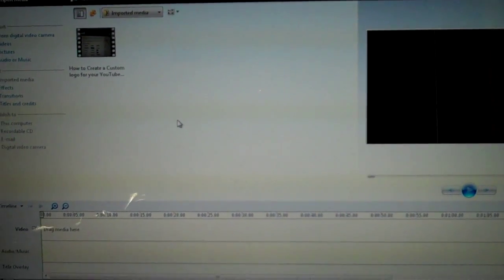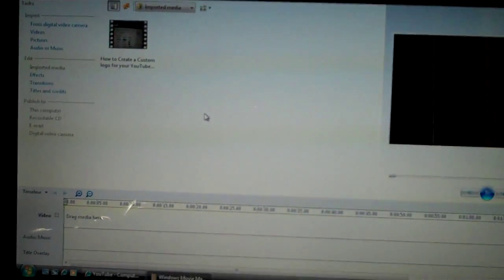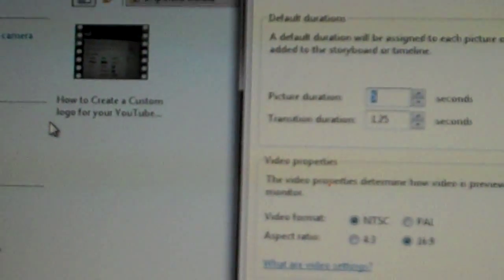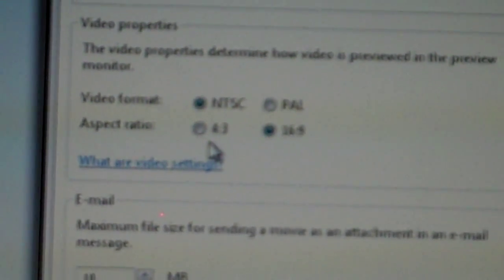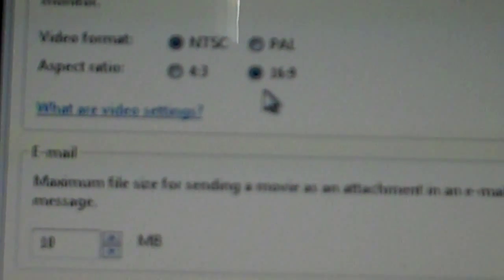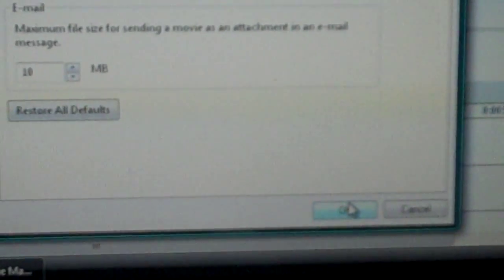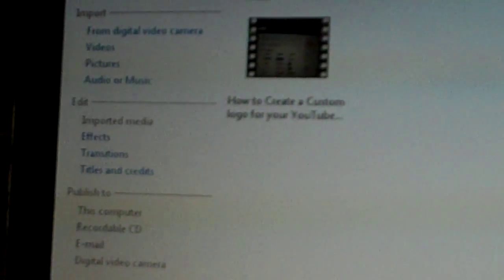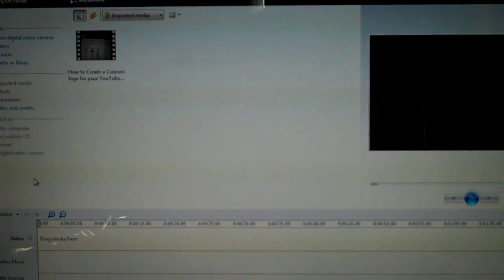How to remove the black bars that surround YouTube Videos- Windows Movie Maker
In my previous YouTube accounts, the black bars that surrounded my videos were really annoying.  Hopefully this will help you out if you have the same problem.